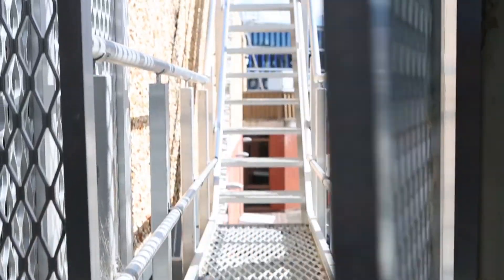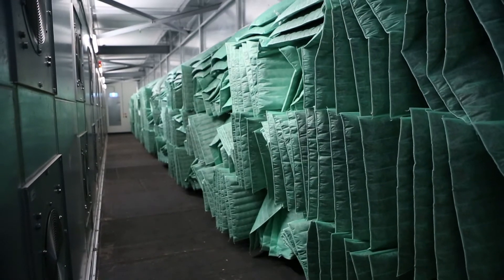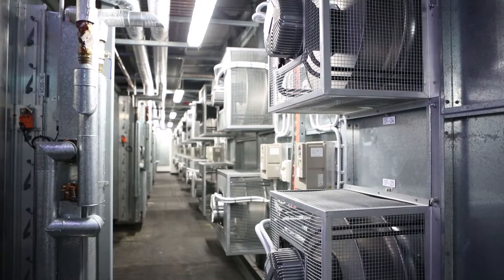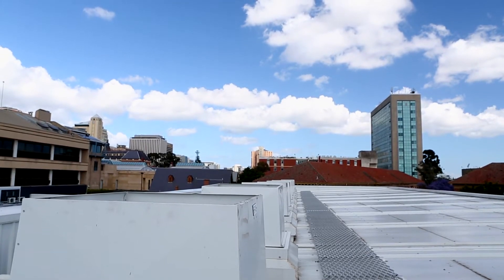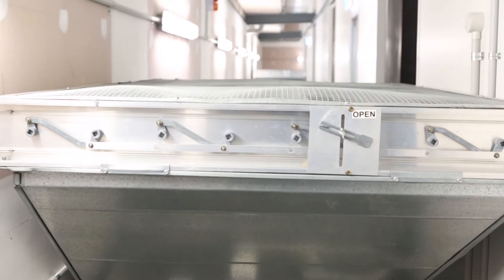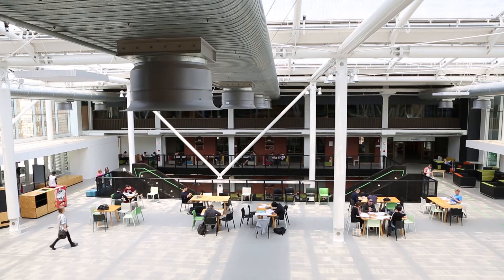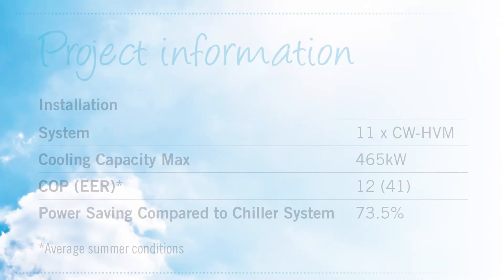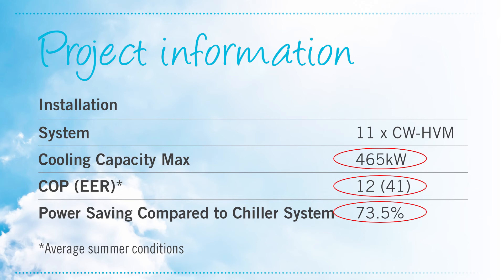Climate Wizard University of Adelaide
Climate Wizard indirect evaporative air conditioning installation in the University of Adelaide The Hub.